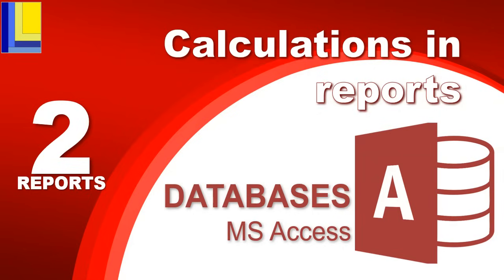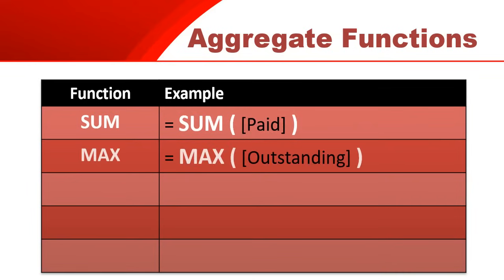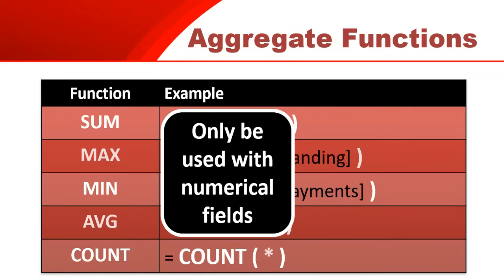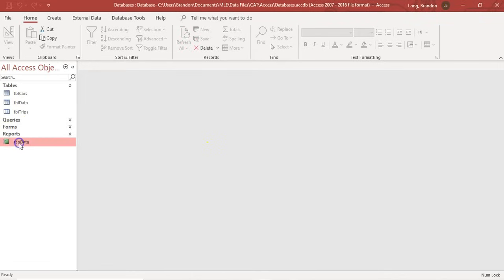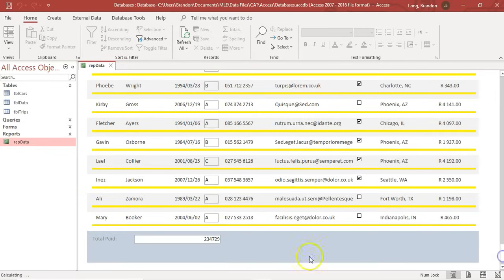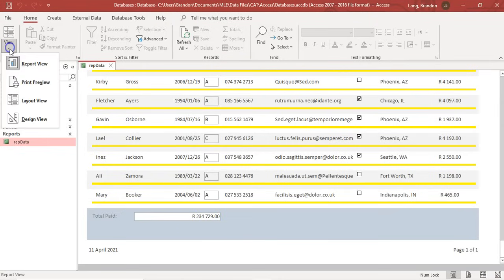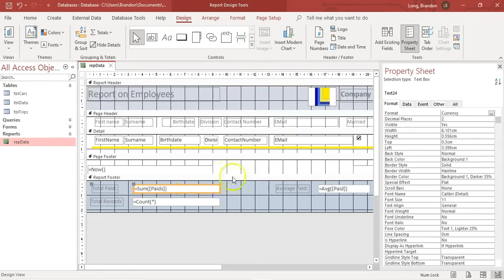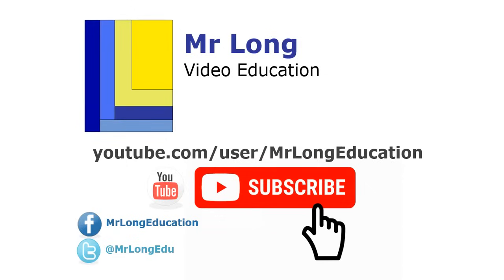MS Access - Reports Part 2: Calculations in reports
In this video we show how to add statistics to your report in Microsoft Access databases using calculations like aggregate functions (Sum, Min, Max, Avg, Count).